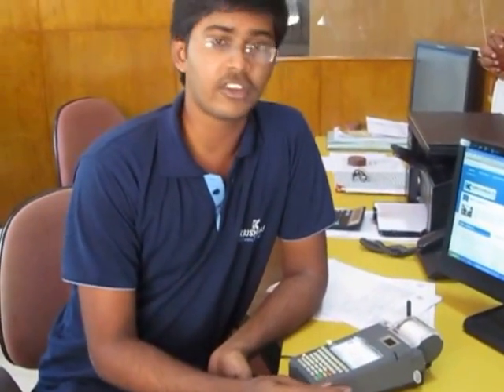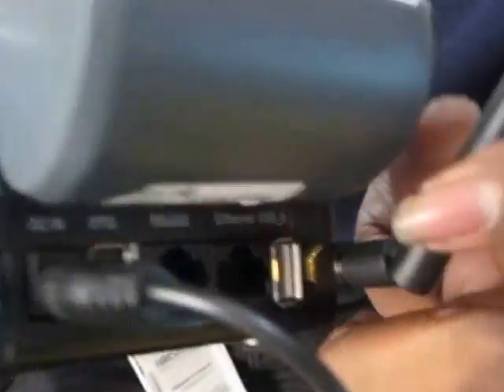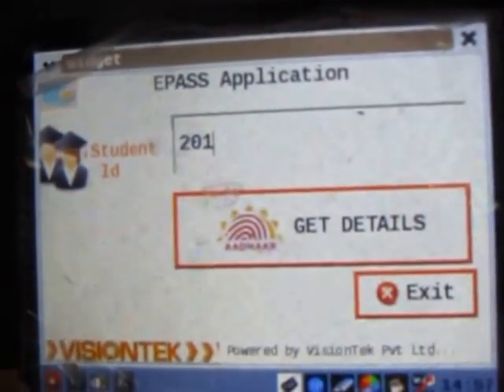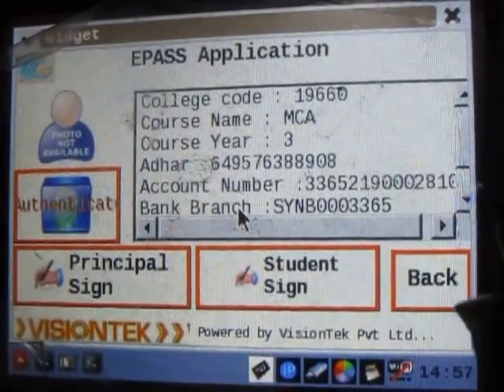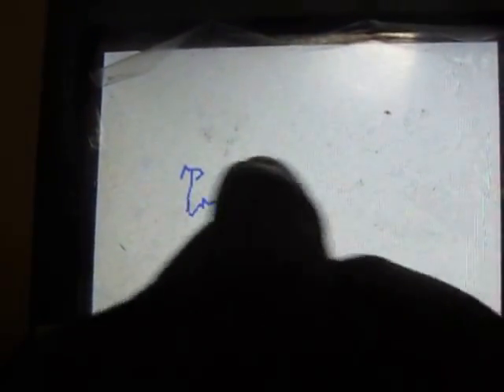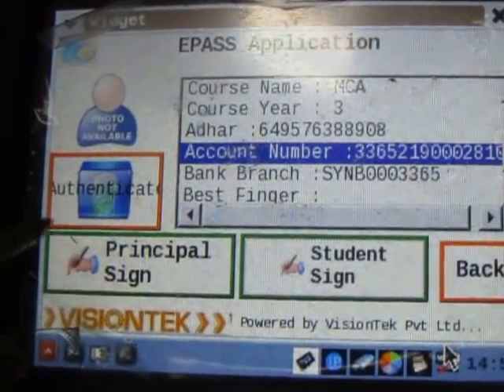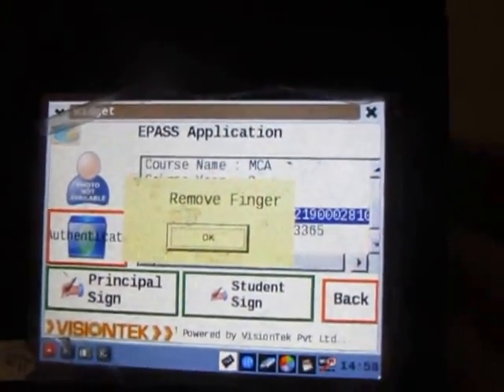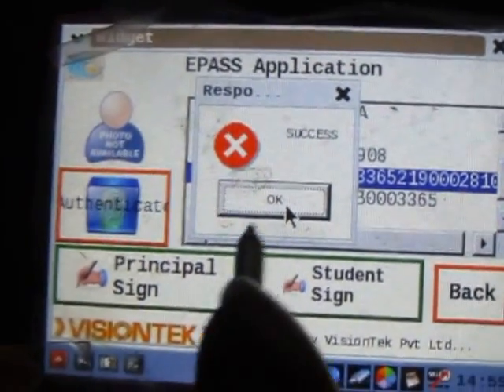Online Demo - ePASS Post Matric Scholarship POS Machine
Online Demo (video) for ePASS Post Matric Scholarship POS Machine Visiontek by Krishnas Software Technologies.

PASS. Electronic Payment & Application System of Scholarships ... Postmatric Scholarships For Renewal Registration 2013-14,

ePASS Post Matric Scholarship Renewal POS MACHINE Sales in Andhra Pradesh is provided by Krishnas Software Technologies..

Krishnas Software Technologies:
24/7 Sales and Support: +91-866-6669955 (India)